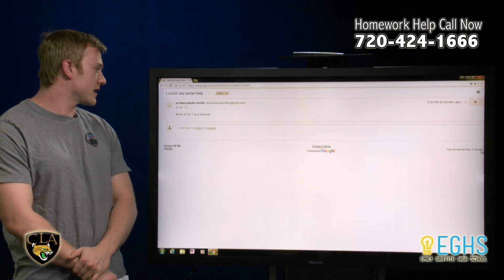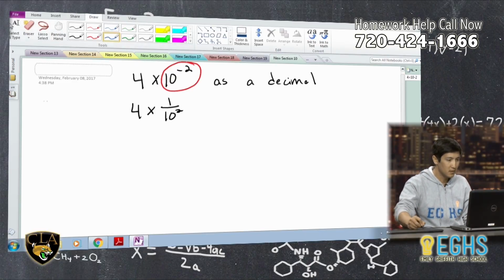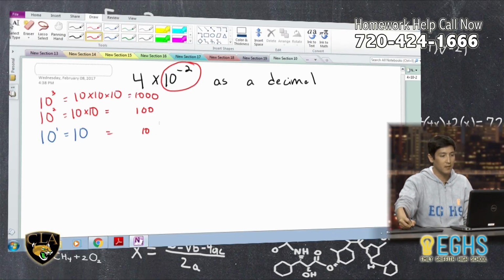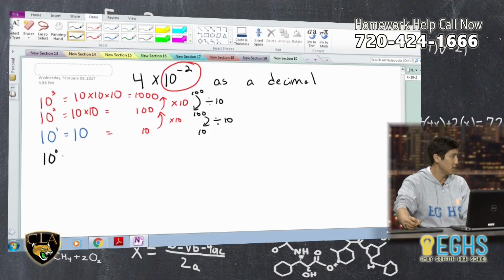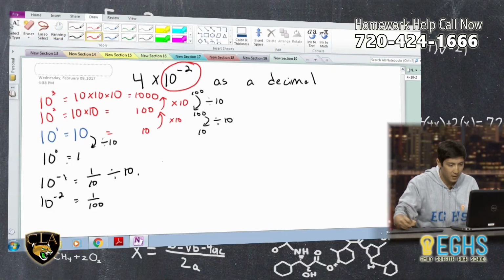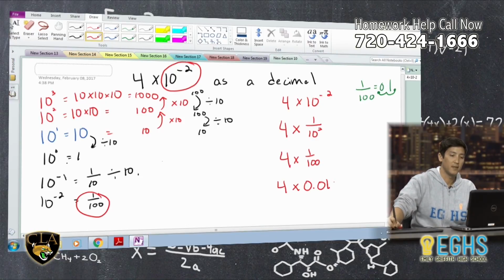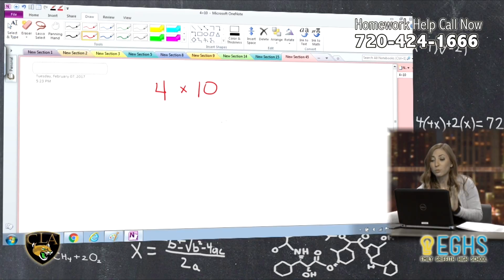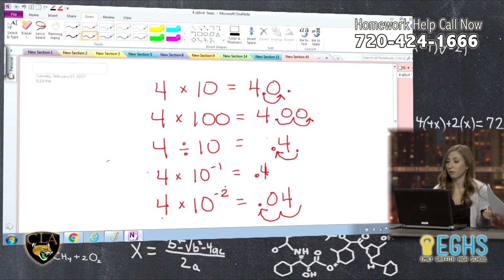Writing Decimals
Nate and Becka both pitch in to help turn an equation into a decimal.